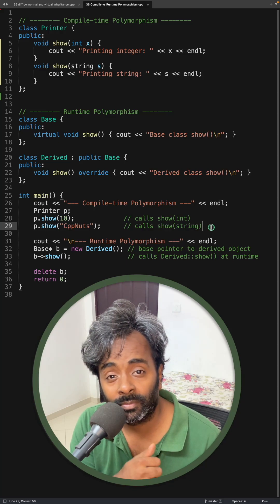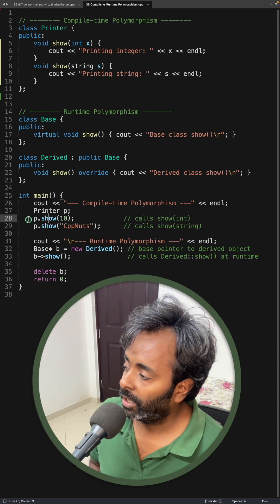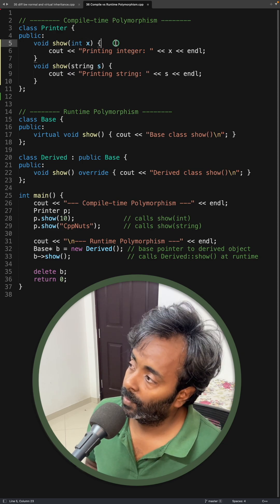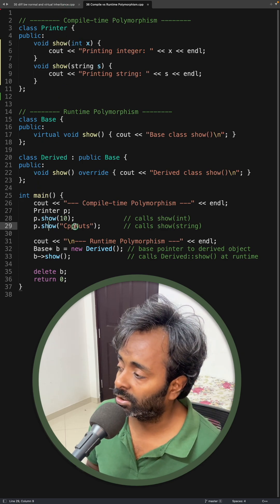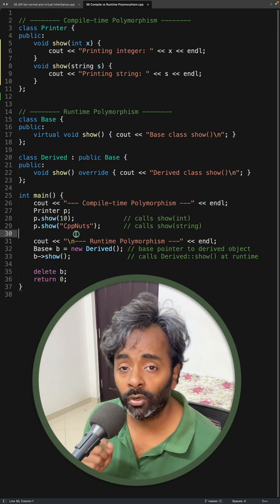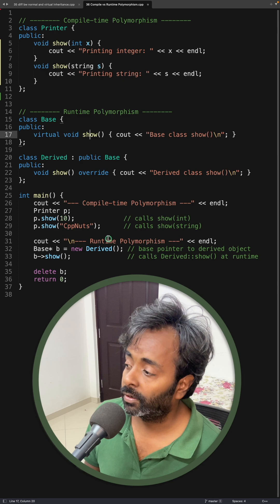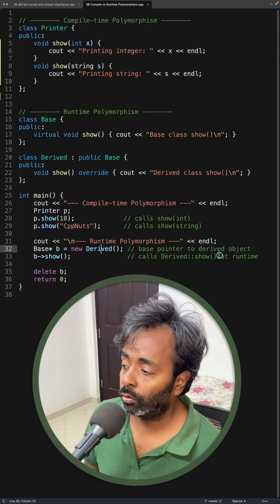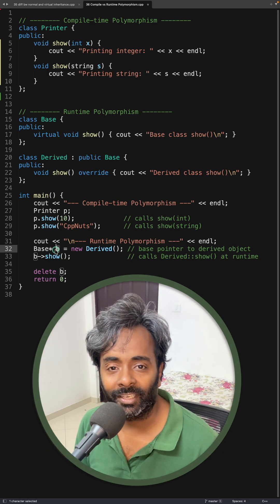Compile VS Runtime Polymorphism In C++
JOIN ME

In this video we will learn about compile time vs runtime polymorphism in C++.